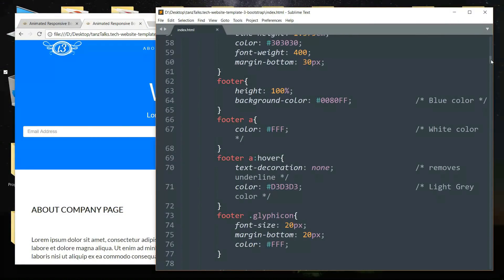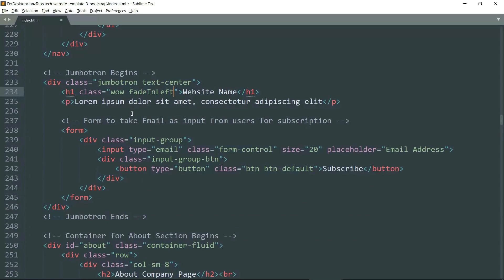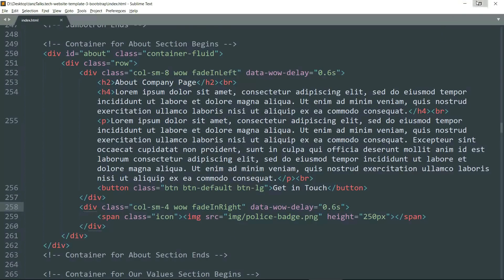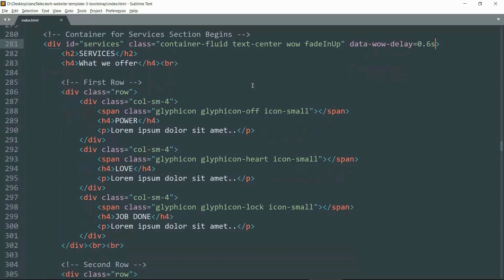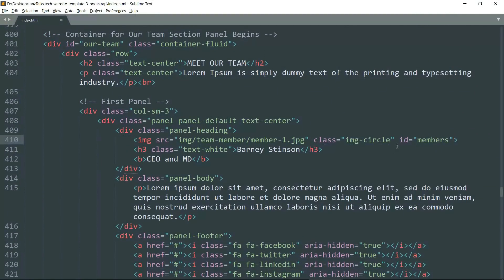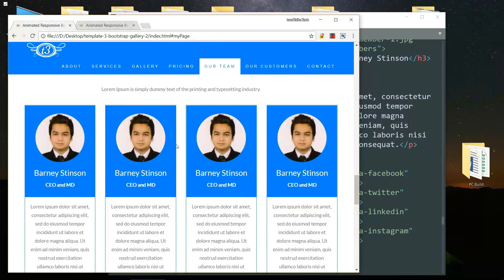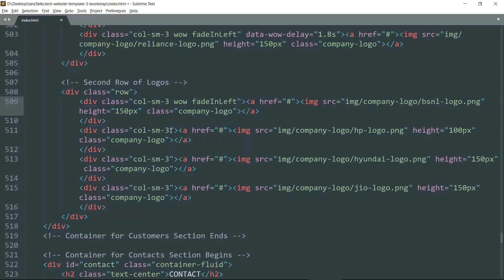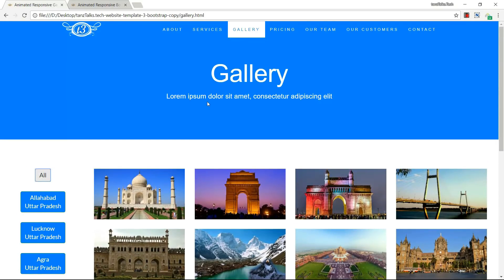4/4: Adding Animation | Create Animated Responsive Modern Website | Example 4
In this video series, we will learn how to create an animated responsive modern design website using HTML5, CSS3 and Bootstrap.

The website features:
a responsive navigation bar which transforms according to the size of the screen.
b jumbotron
c smooth scroll effect
d bootstrap grid system
e animation
f panels
g contact section to take input from user
h scrollspy (Automatically update Bootstrap navigation or list group components based on scroll position to indicate which link is currently active in the viewport)

o If you want to create a gallery page with slide show view to show the images in full screen, using Modals and Lightbox in CSS with small demo images below the slide show for easy maneuvering among images, follow the

o If you want to create a gallery page with filters (categories) to show only those pictures which the user wants to see, follow the

Or, Combine the logic of these two videos to get a filterable gallery with slide show.